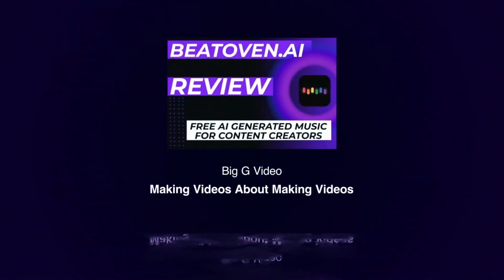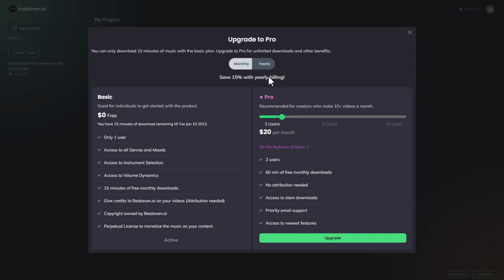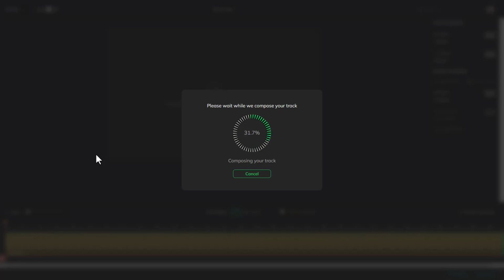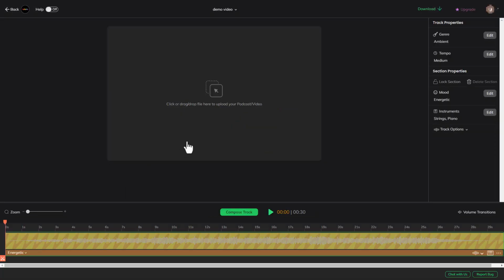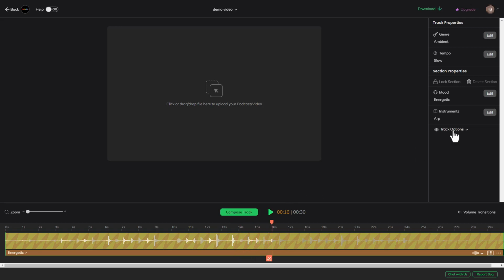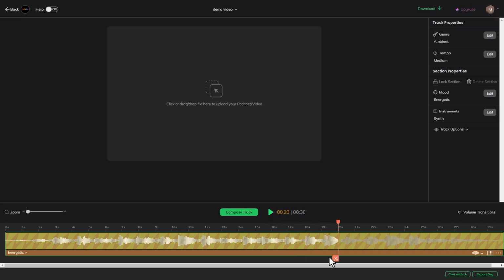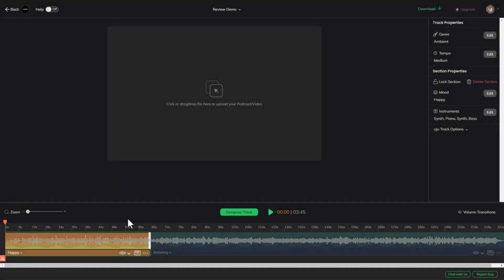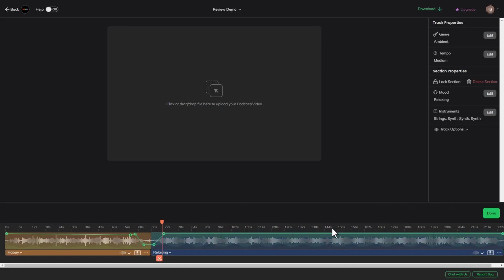BeatOven AI Review - AI generated music for content creators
BeatOven AI is a service that uses AI to generate bespoke music for content like YouTube videos. The free account is very generous and gives you 15 minutes of free downloads per month, which can be used for YouTube (provided attribution to BeatOven AI is made). There is a paid version from $15 per month, which gives more download time without the need for attribution.

I'm really excited to tell you about my new Doodly beginners course at doodlylearntube.com. The course has a discounted launch price of $12, but the price will increase in the future. You can also get $2 off by using the code 'BGV2'.

What I liked about the service is that you can create music for any duration. Please comment if my review didn't answer your questions.